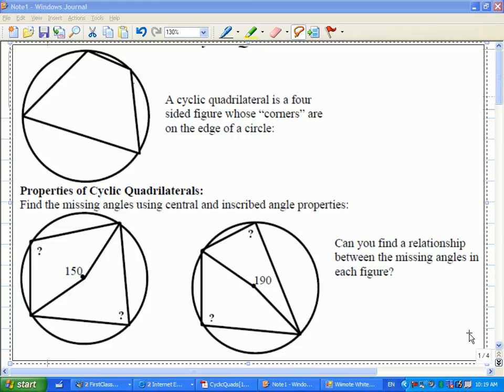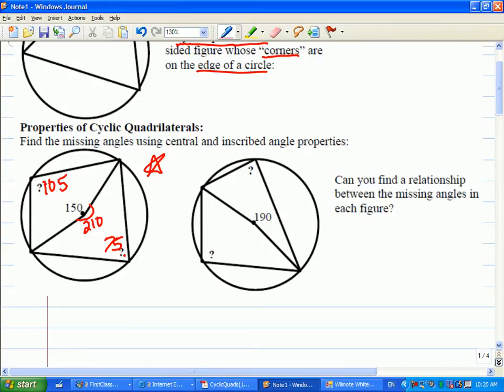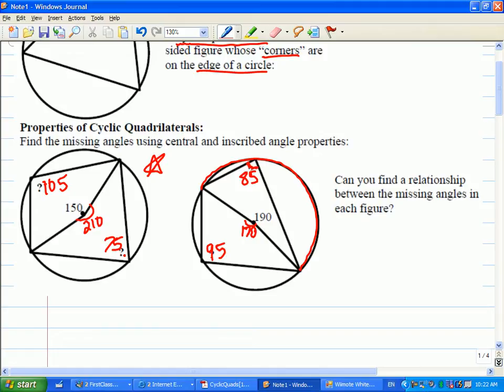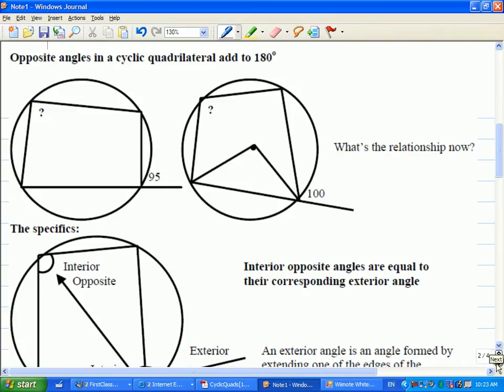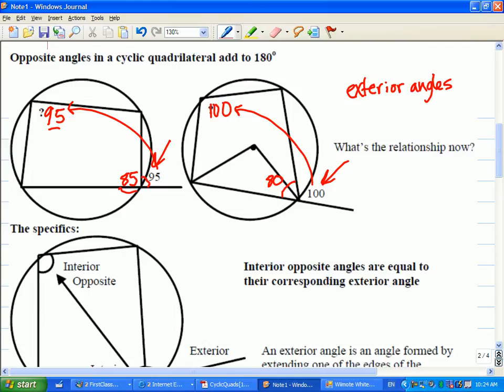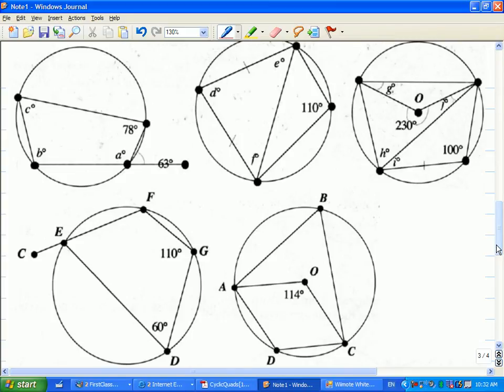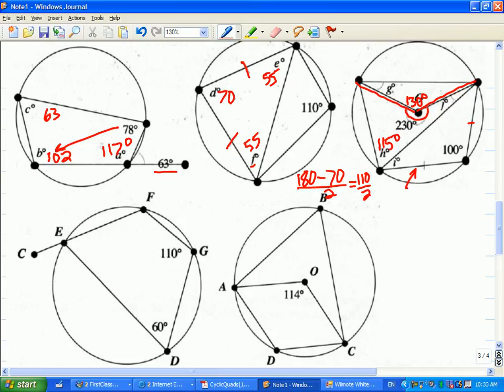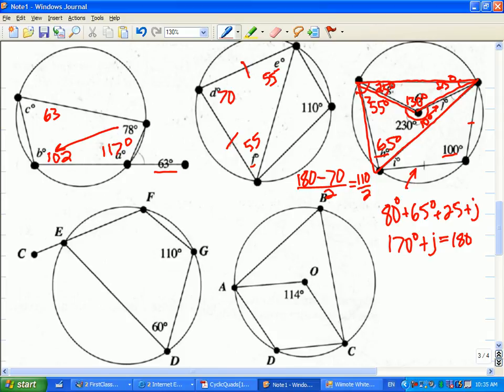Mr Joyce Math 11 - Cyclic Quadrilaterals I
In this lesson we looked at properties of cyclic quadrilaterals